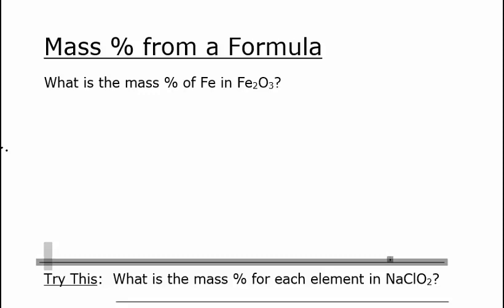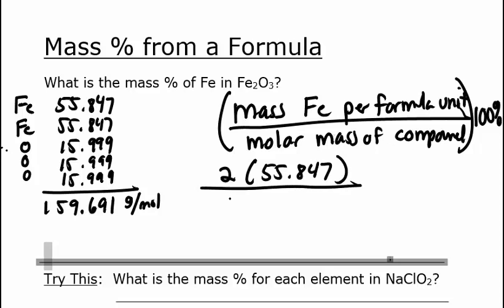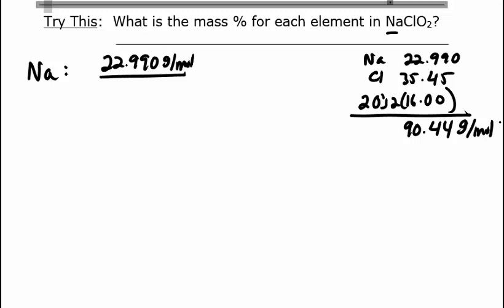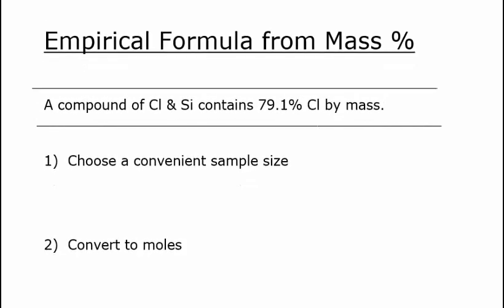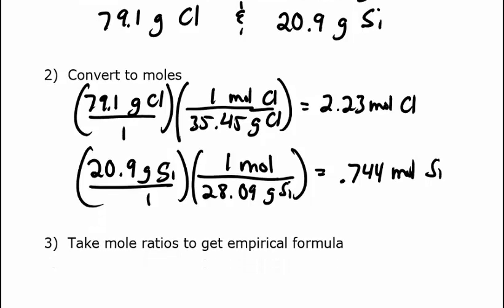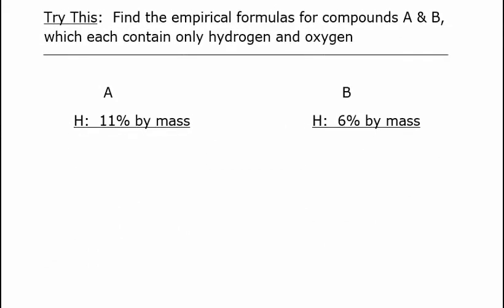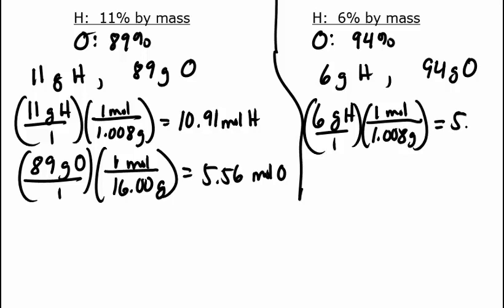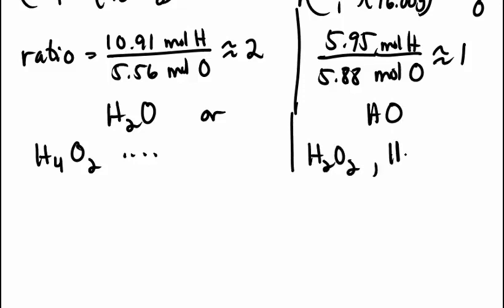Mass Percent and Empirical Formula